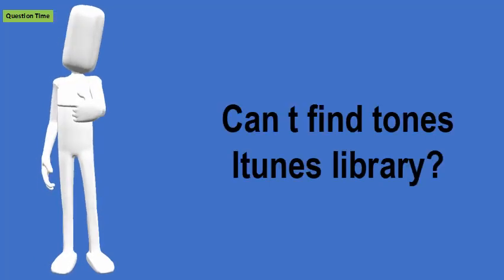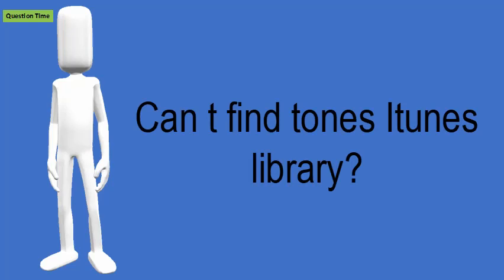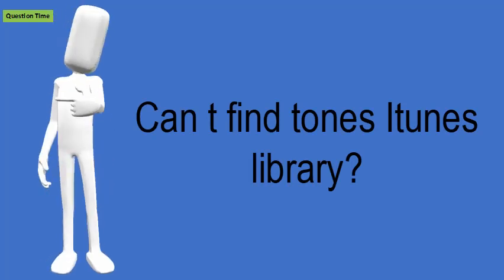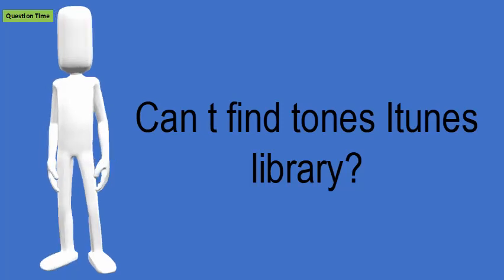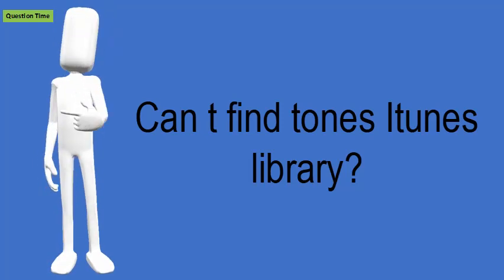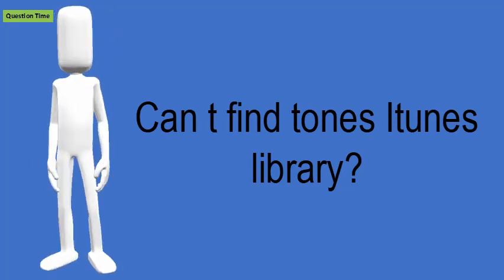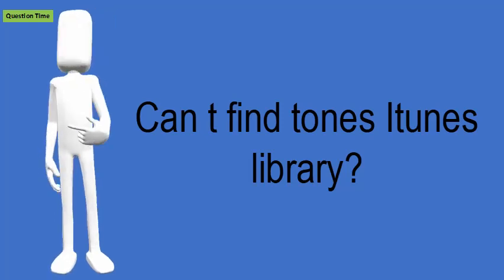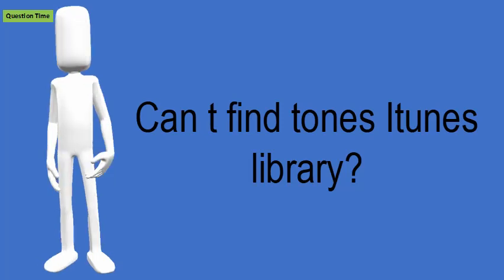Can T Find Tones Itunes Library?